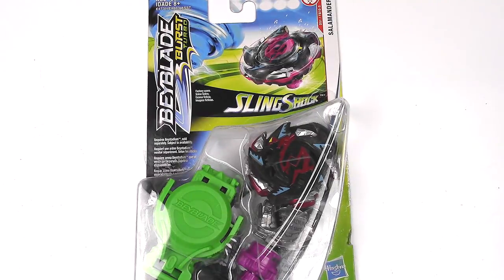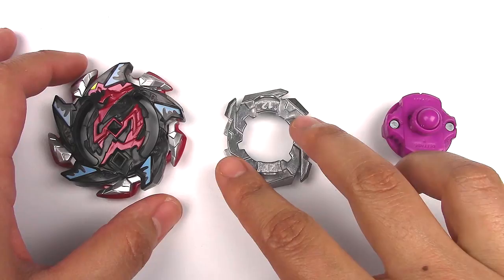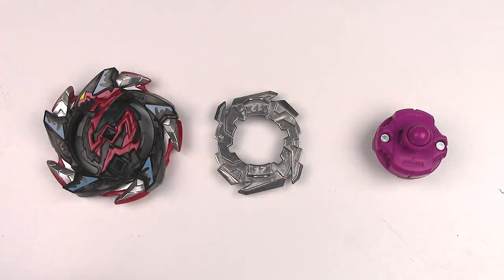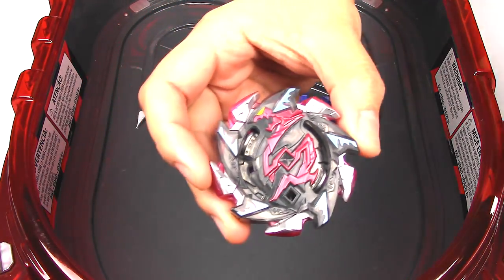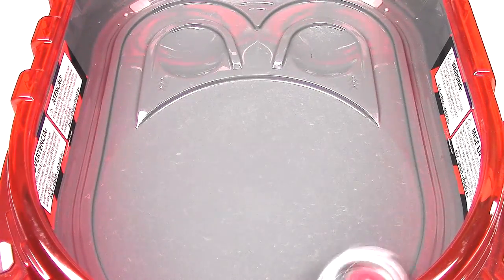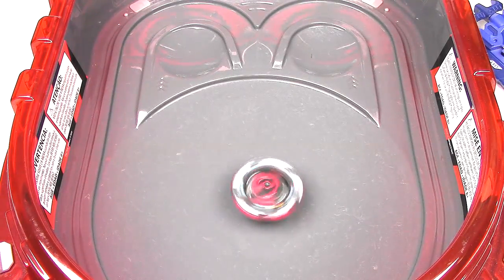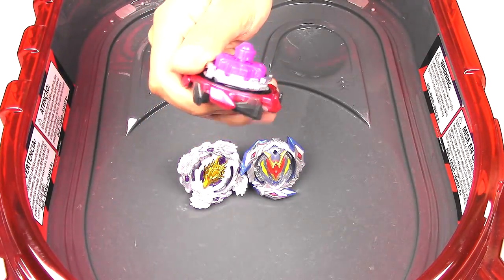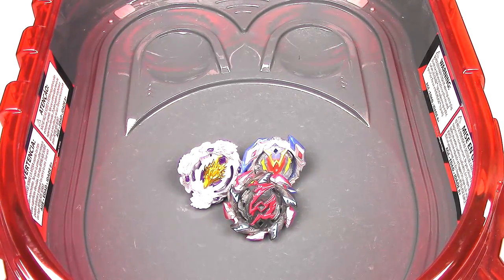SALAMANDER S4 Unboxing Review Test Battles!! Beyblade Burst Turbo SlingShock